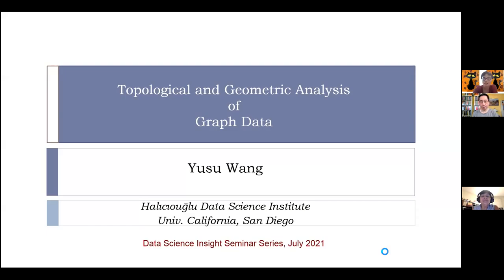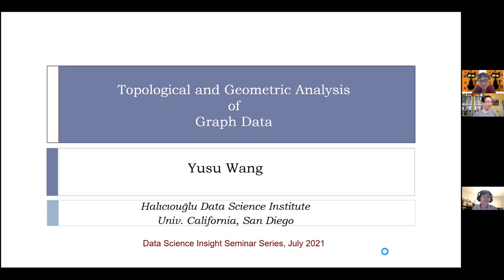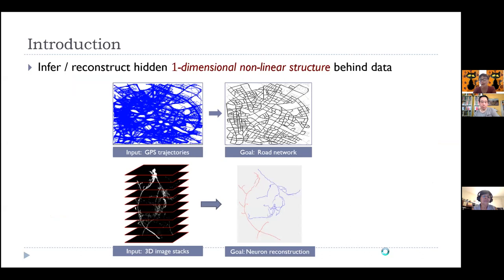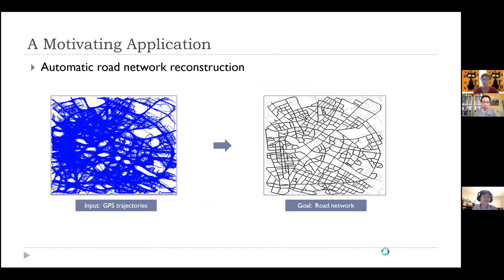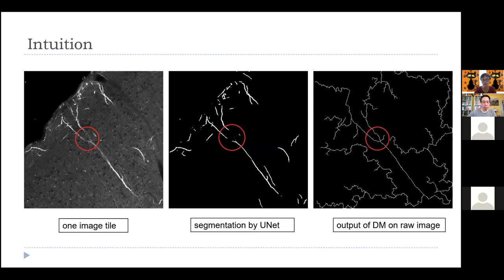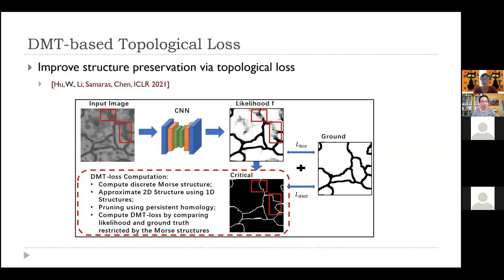Discrete Morse-based Graph Skeletonization and Data Analysis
by Yusu Wang

Abstract:
In recent years, topological and geometric data analysis (TGDA) has emerged as a new and promising field for processing, analyzing and understanding complex data. Indeed, geometry and topology form natural platforms for data analysis, with geometry describing the ”shape” and ”structure” behind data; and topology characterizing / summarizing both the domain where data are sampled from, as well as functions and maps associated to them. In this talk, Yusu will show how the topological objects and ideas can be combined with algorithmic developments to lead to new approaches for inferring hidden graph skeleton structure behind (low and high dimensional) data; as well as how they can be combined with machine learning pipelines for further data analysis tasks (e.g., to neuroscience and to material science). This talk is based on multiple projects with multiple collaborators and references will be given during the talk.

Bio:
Yusu Wang is currently a Professor in the Halicioglu Data Science Institute at University of California, San Diego. Prior to joining UCSD, she was a Professor in the Computer Science and Engineering Department at the Ohio State University, where she also co-directed the Foundation of Data Science Research CoP at Translational Data Analytics Institute (TDAI)@OSU from[masked]. She obtained her PhD degree from Duke University in 2004, where she received the Best PhD Dissertation Award at the Computer Science Department. From[masked], she was a post-doctoral fellow at Stanford University. Yusu Wang primarily works in the fields of geometric and topological data analysis. She is particularly interested in developing effective and theoretically justified algorithms for data analysis using geometric and topological ideas and methods, as well as in applying them to practical domains. She received DOE Early Career Principal Investigator Award in 2006, and NSF Career Award in 2008. Her work received several best paper awards. She is on the editorial boards for SIAM Journal on Computing (SICOMP) and Journal of Computational Geometry (JoCG). She is currently a member of the Computational Geometry Steering Committee. She also serves in SIGACT CATCS (Committee for the Advancement of Theoretical Computer Science) and AWM Meetings Committee.

Agenda (Pacific Daylight Time, UTC -07)
- 5:30 - 5:40 pm -- Gathering and introductions
- 5:40 - 6:30 pm -- Talk
- 6:30 - 7:00 pm -- Q & A, discussion

Links to slides and videos of meetup presentations are available on the SDML GitHub repo

Questions?